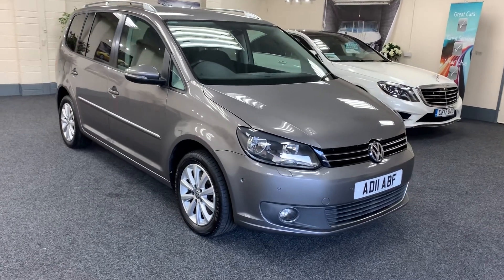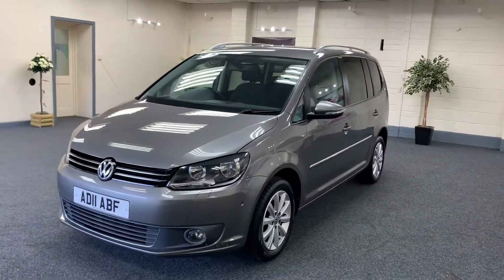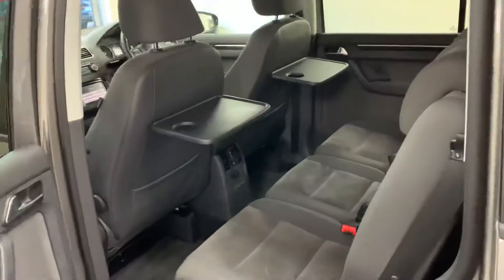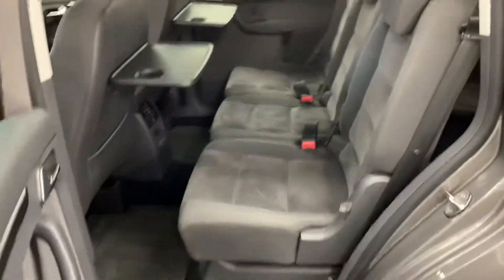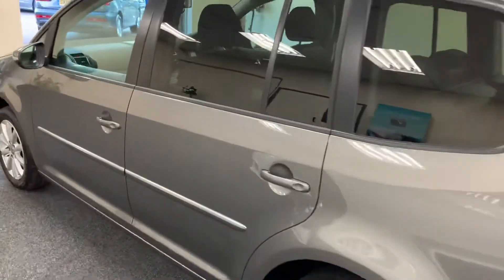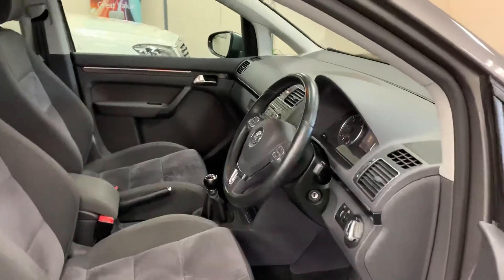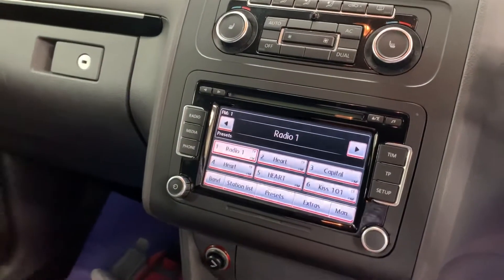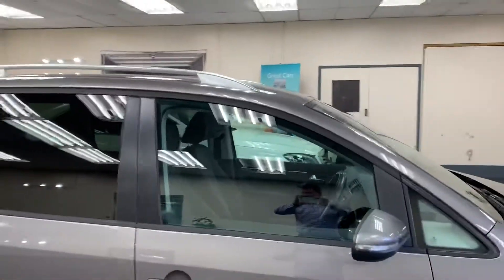2011 VW Touran 2.0TDI Sport Tech For Sale In Cardiff